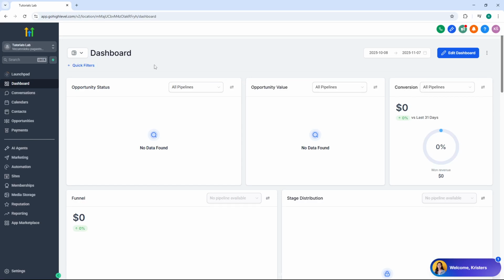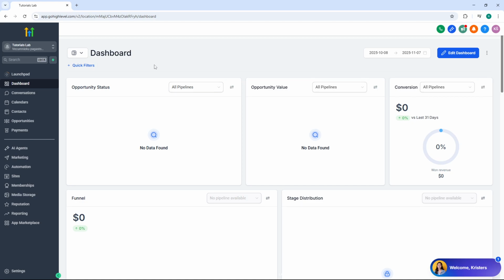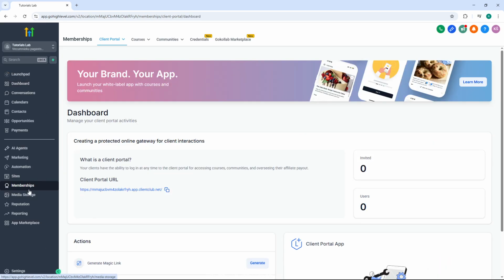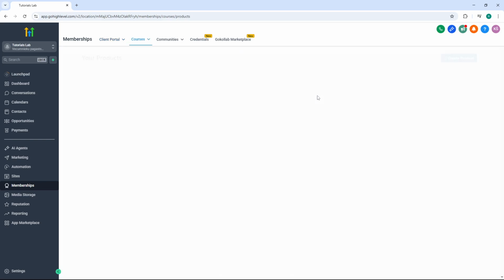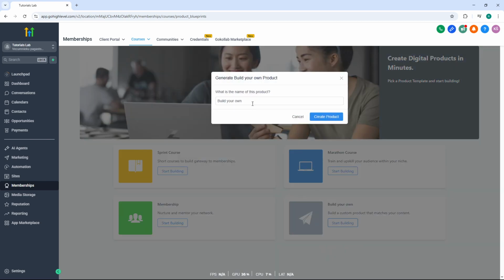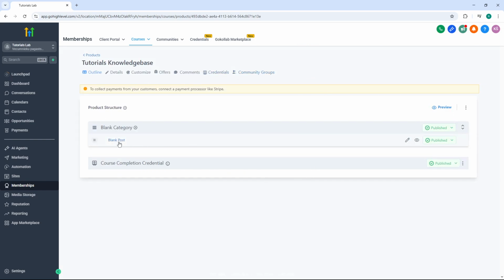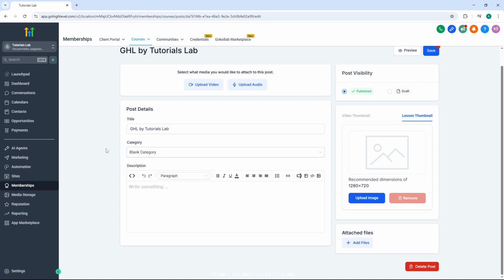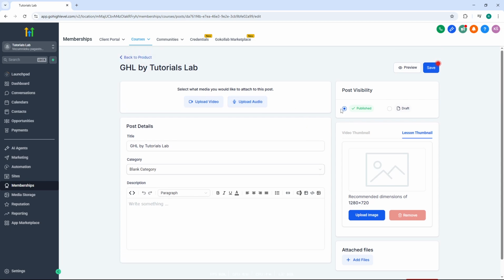How To Create An Online Course With Memberships And Communities In GoHighLevel (Tutorial 2025)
Along the way, you'll learn how to create online course GoHighLevel, build membership site GoHighLevel tutorial, set up online communities GoHighLevel, launch digital course platform GoHighLevel, GoHighLevel course creation complete guide, add memberships to GoHighLevel account, configure GoHighLevel community features, design and build course in GoHighLevel, GoHighLevel learning management system setup, make GoHighLevel membership portal, step by step GoHighLevel online course, GoHighLevel course and community integration